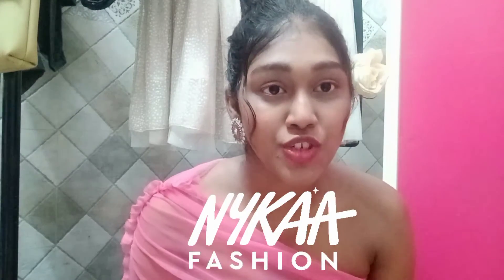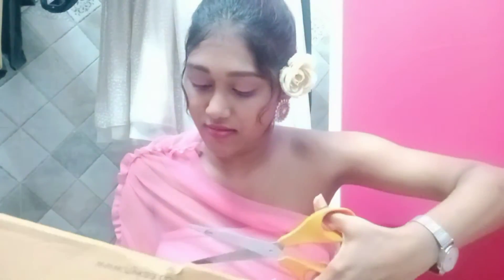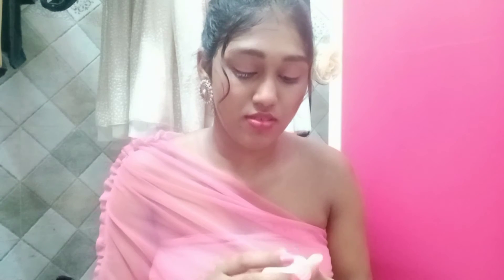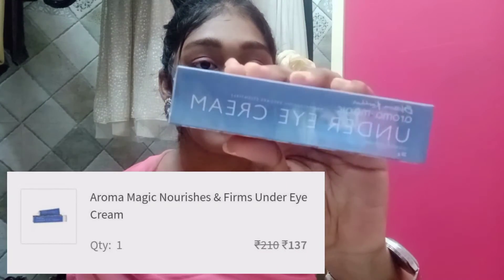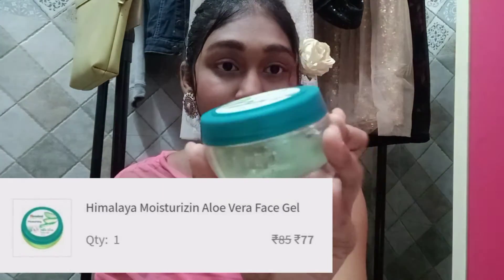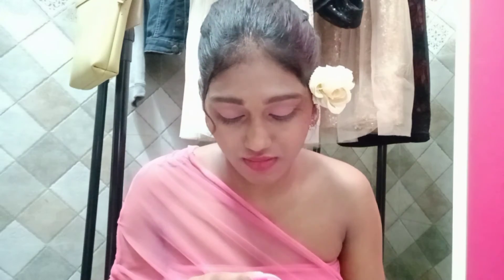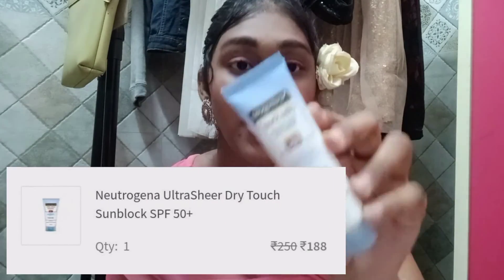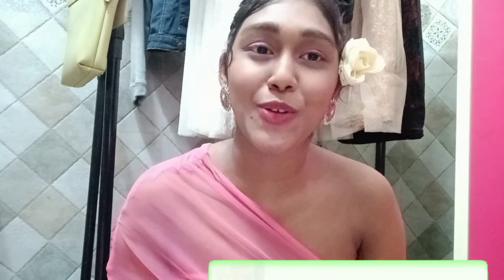NYKAA HAUL❤️✨ UPTO 50/.OFF /ZELISHA RODRICKS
HEY GUYS                                                                                                                                                                                                             hey guys welcone back to my youtube  channel